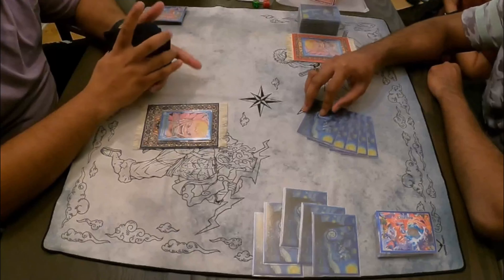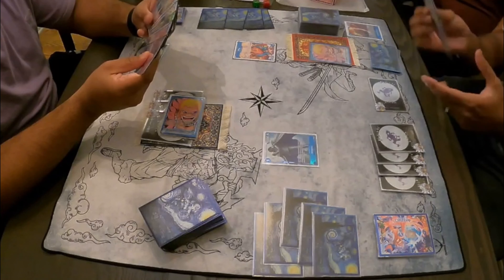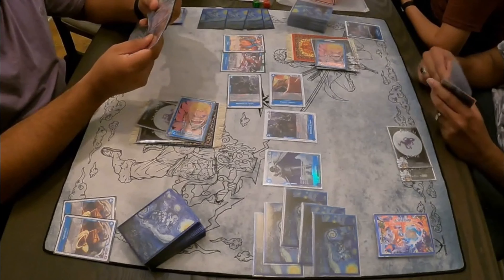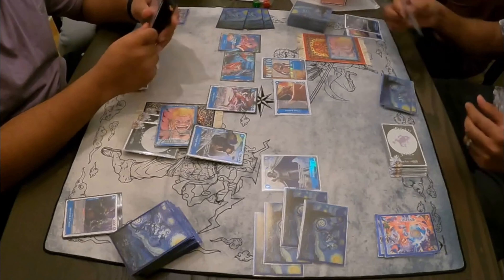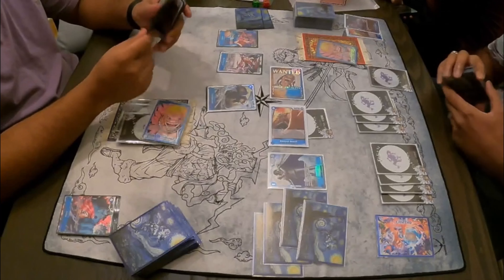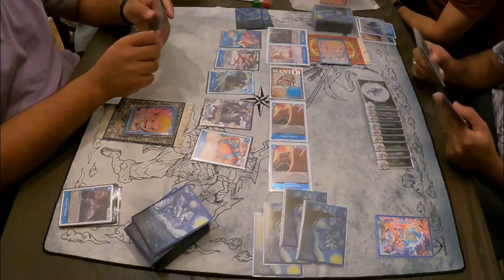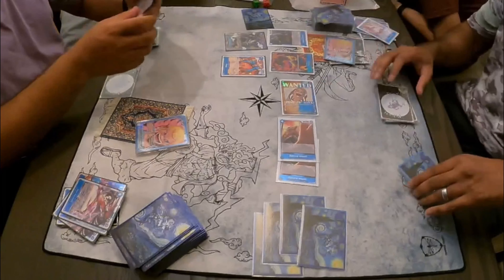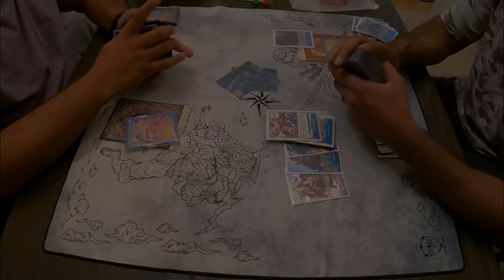OP8.5 - Doffy vs. Doffy - Teching for the Mirror! - One Piece TCG Shoutcasted Gameplay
Welcome to PIRATE RUMBLE, Will of DDT's gameplay segment where we commentate some incredible matches between our best players!

In today's match - Doffy vs. Doffy! This will be a popular mirror for the forseeable future of the game. But watch to see some spicy techs that can boost your odds of coming out on top!